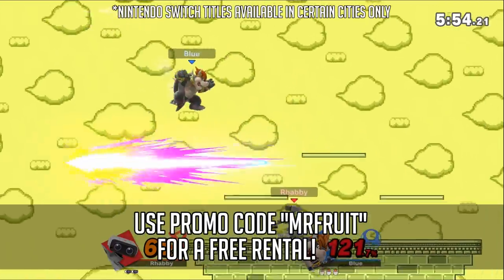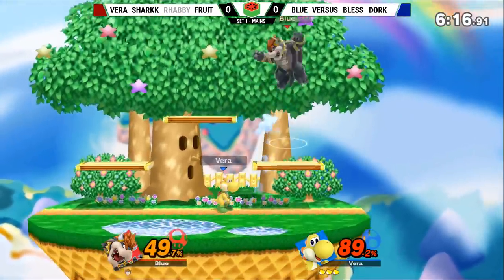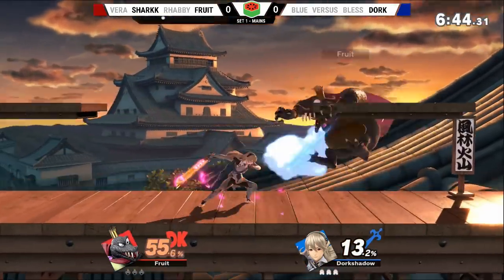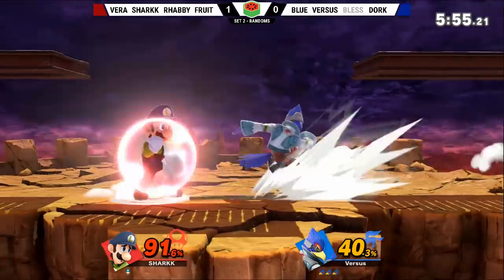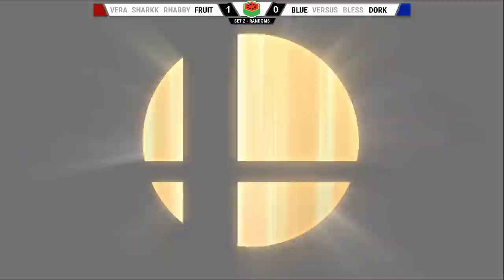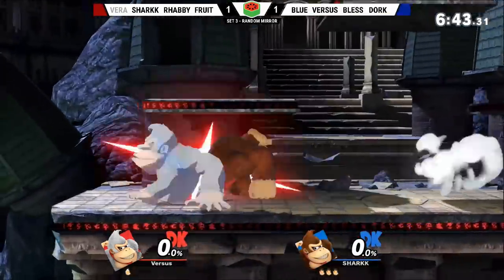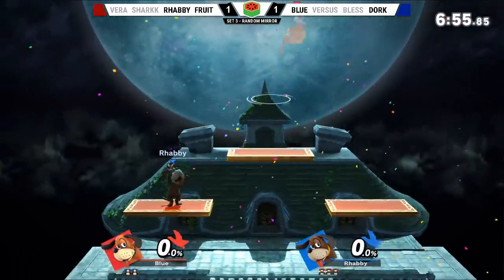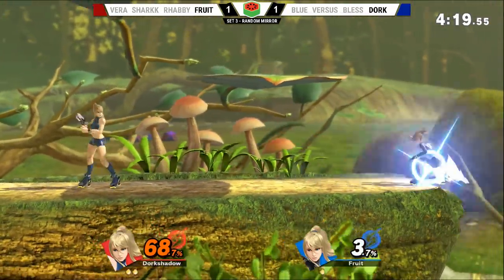CREW BATTLE TOURNAMENT! | Super Smash Bros. Ultimate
Super Smash Bros. Ultimate is here, check out this brand new online crew battle tournament with my friends!